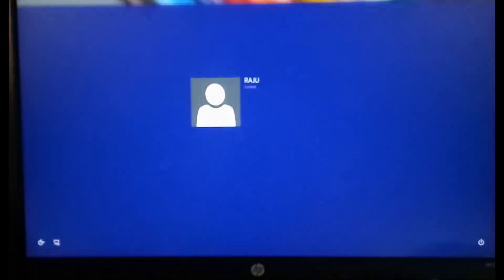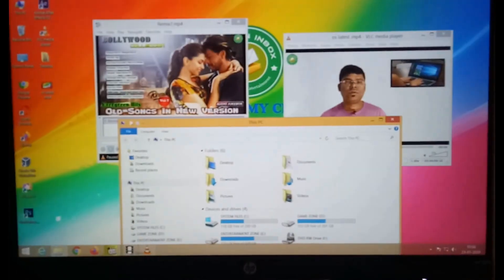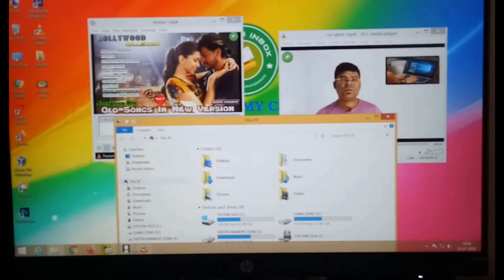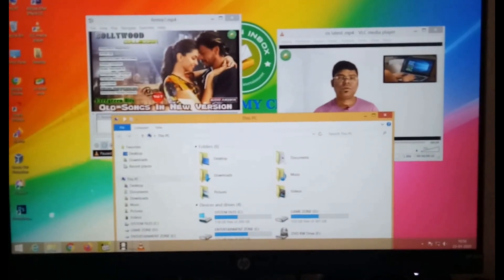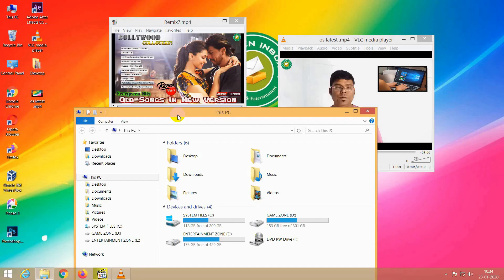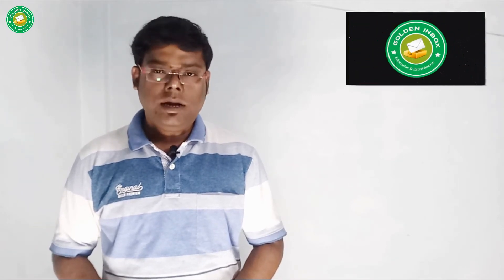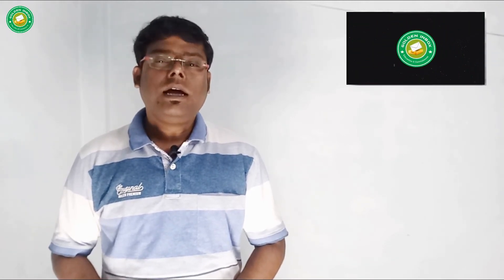How to enable Hibernate option in your Computer or PC । GOLDEN INBOX । Bengali Tutorial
কিভাবে কম্পিউটারে Hibernate Enable করবেন এবং Use করবেন :

আজকের এই video টিতে আমি আপনাদেরকে দেখাবো , আপনারা কিভাবে কম্পিউটারের Hibernate  Option টিকে Enable করতে পারেন  এবং USE করতে পারেন ।